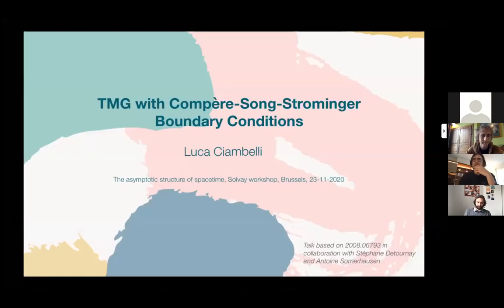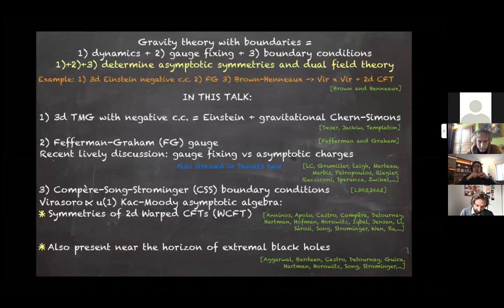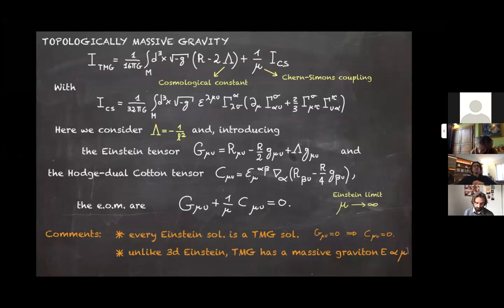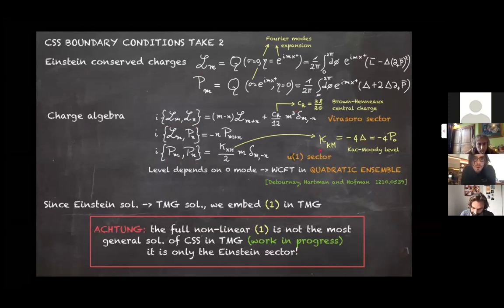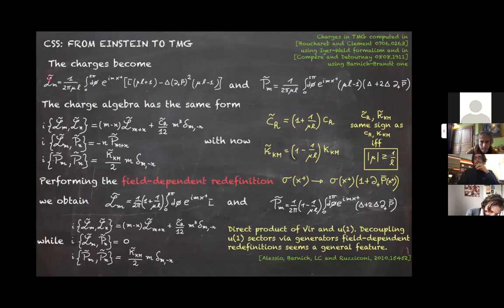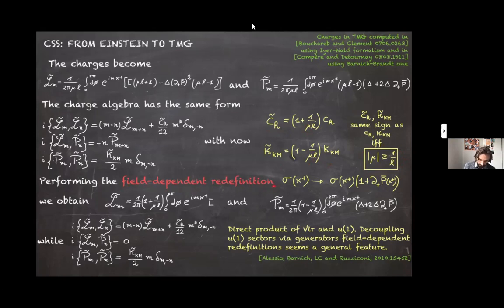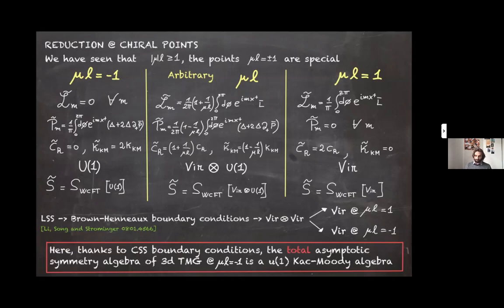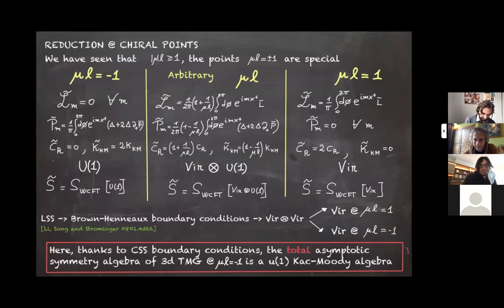Luca Ciambelli - TMG with Compere-Song-Strominger boundary conditions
Solvay Workshop "The asymptotic structure of spacetime"
23 November - Session 1